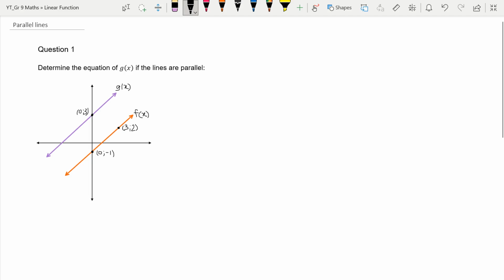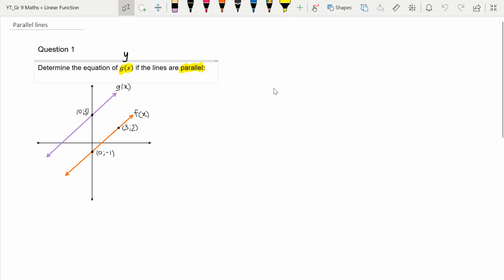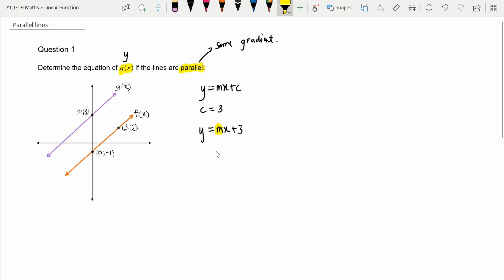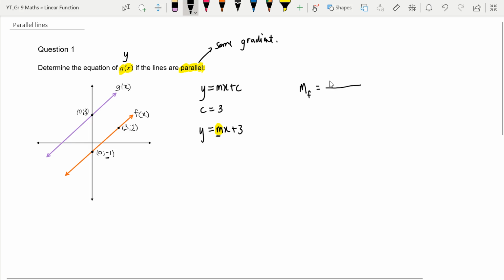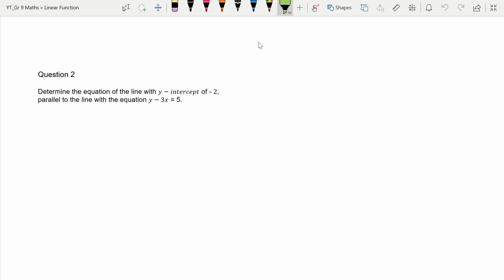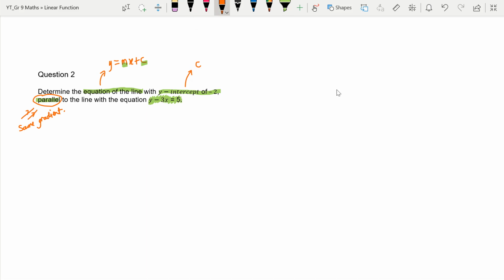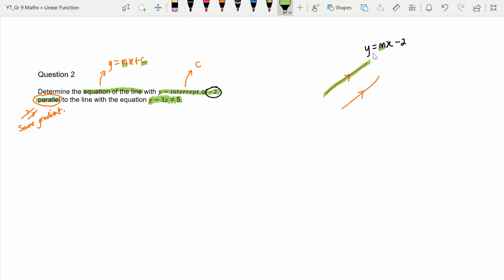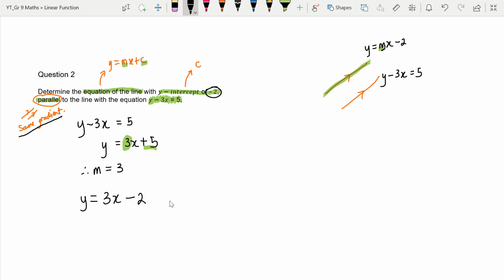Grade 9 Linear Function Part 7 (Parallel lines)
In this lesson, we dive into the concept of parallel lines by working through two examples to find the equation of a line parallel to another.

☝🏽 First, we'll explore how parallel lines share the same gradient and use this property to determine the equation of a line.

✌🏽 In the second example, we'll tackle a problem without a graph, using the given equation and parallel line property to identify the missing components.

👌🏾 By the end of this lesson, you'll have a strong understanding of how to work with parallel lines and their equations. Let's get started!